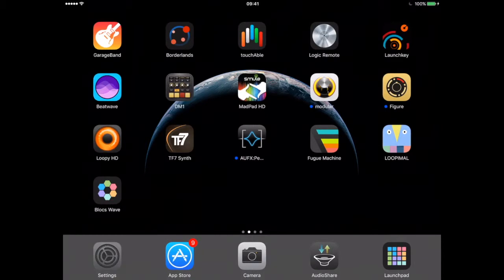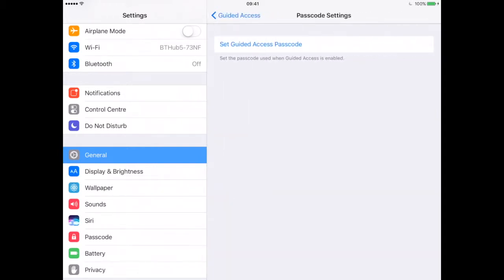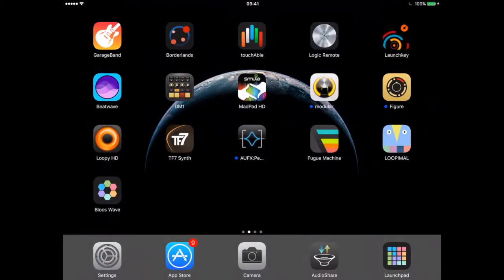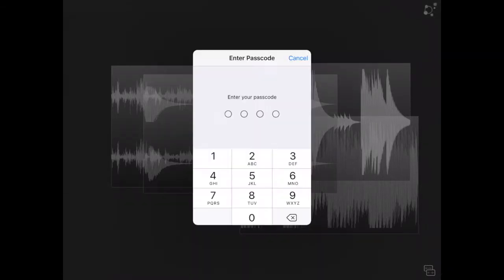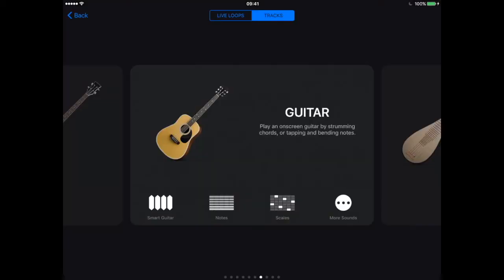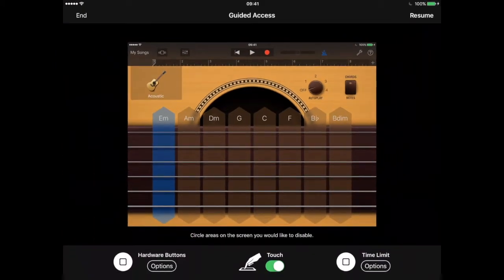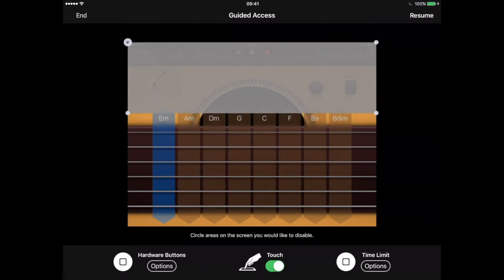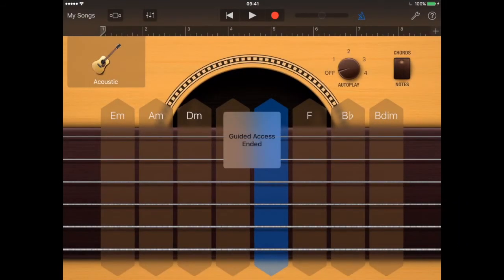Guided Access Tutorial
This is a tutorial video about setting up Guided Access on an iPad. Guided Access allows you to 'lock' the iPad into an app. This is very useful when using iPads in educational settings.

In the second half of the video, the tutorial describes a more advanced feature of Guided Access. This feature allows you to draw over parts of the screen you want to disable.

Video made by Giles Woolley for Cymaz Music May 2017